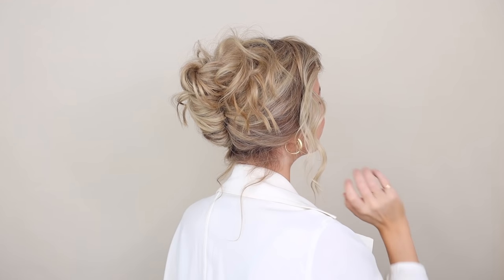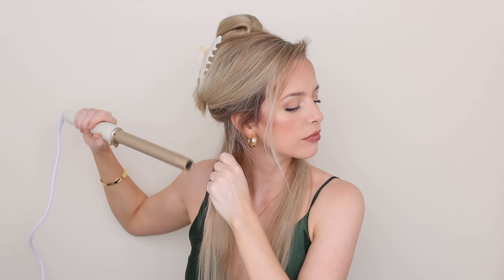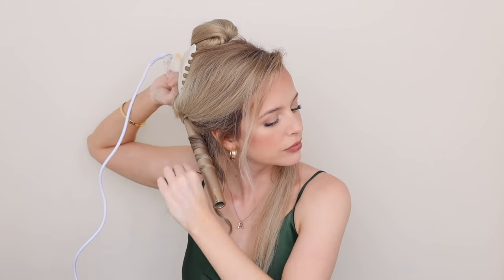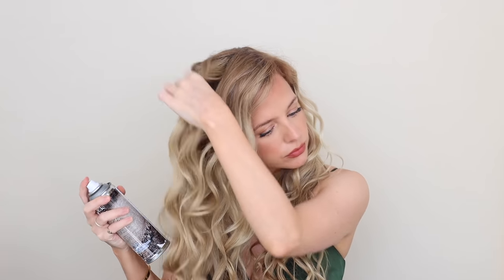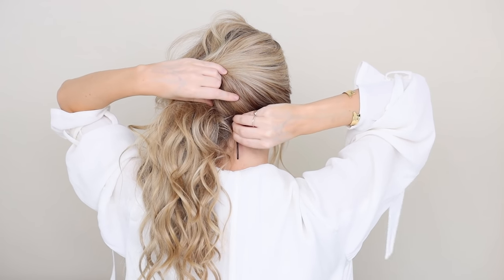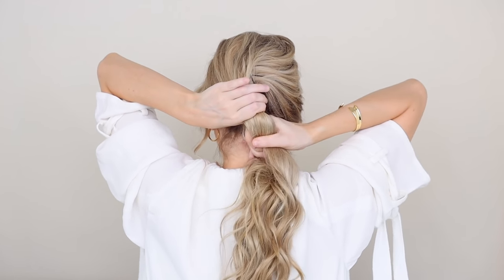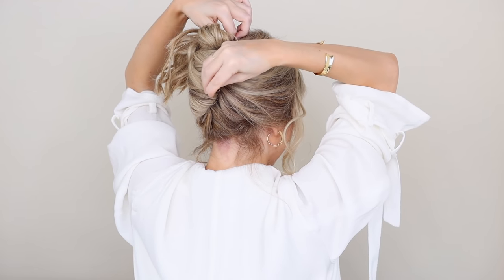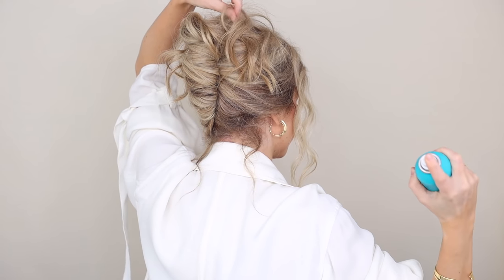EASY FRENCH TWIST UPDO 💕 Perfect for Long Hair, Weddings, Bridal, Prom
Today’s how to hair tutorial is an easy undone French twist updo. This hairstyle is perfect for medium - long hair hair lengths. The French twist is such a timeless classic making it perfect for bridal, weddings, prom, or any formal occasion. I also walk you through my favourite techniques and products to create the perfect textured base for this hairstyle, but this hairstyle can also be recreated more sleek and straight. This look was inspired by a lot of celebrities recent hairstyles, I loved the 2000’s vibe it has. I will link the inspiration below along with my previous French twist hair tutorial.

This picture of Chrissy Teigen was the inspiration for this hairstyle

Products

IGK Dry Shampoo
IGK Beach Spray
Roller Pins
Bobby Pins
French Pins 3”

Jewelry